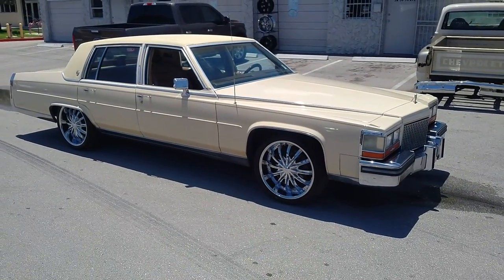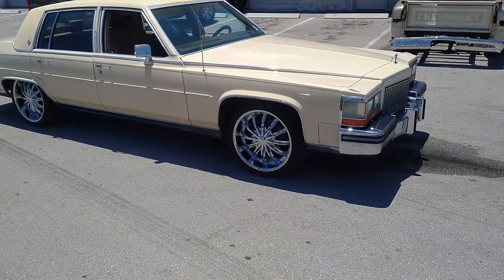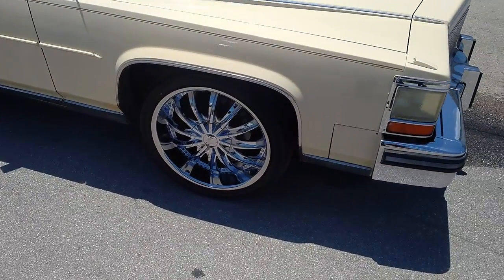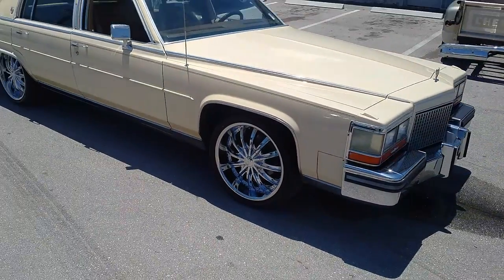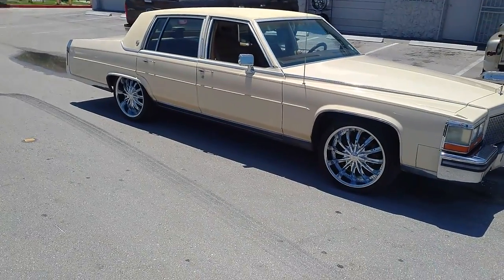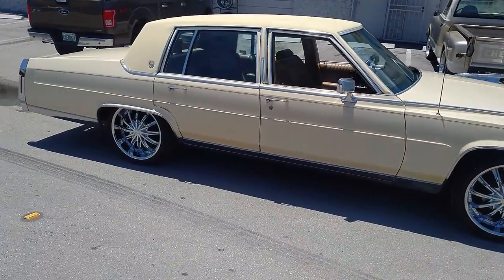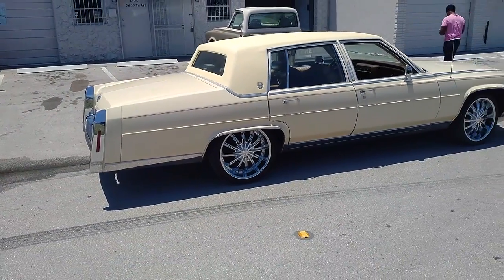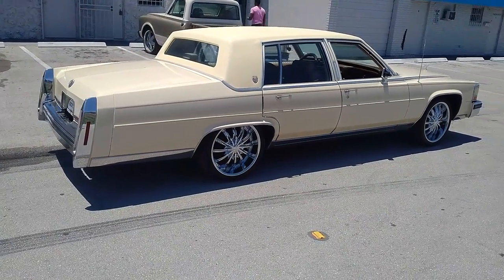877-544-8473 22 Inch Borghini B19 Chrome Wheels Old School Cadillac Deville Free Shipping t